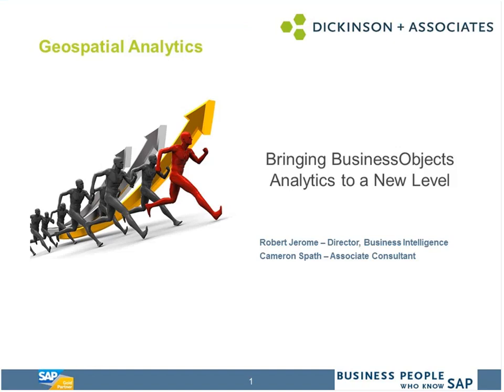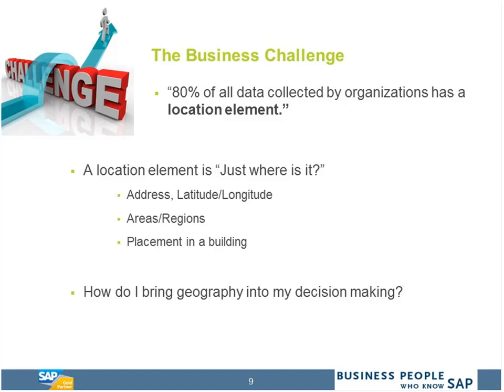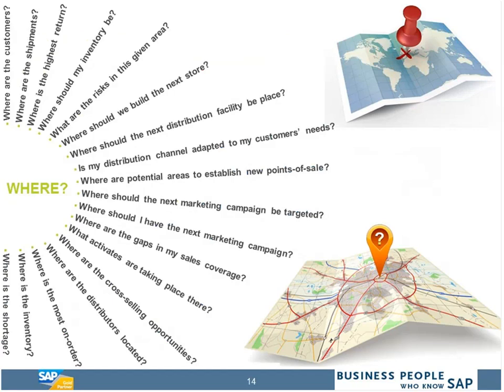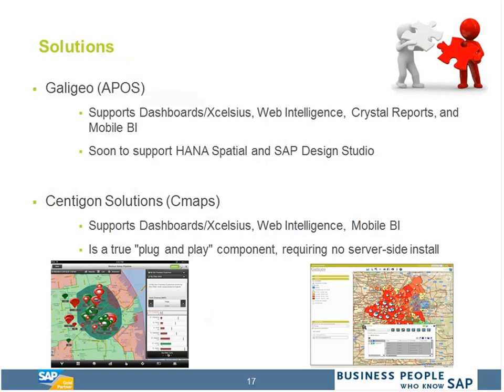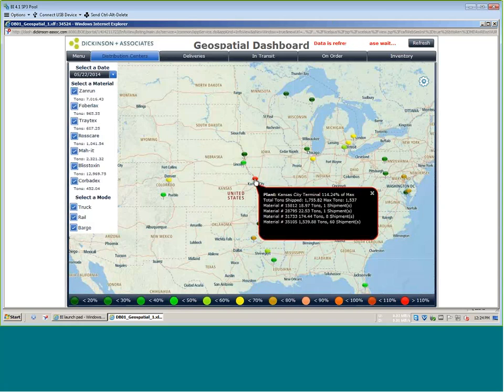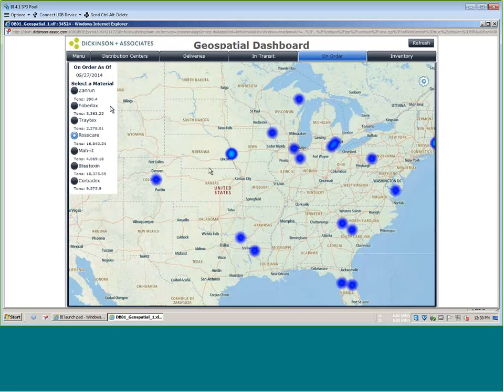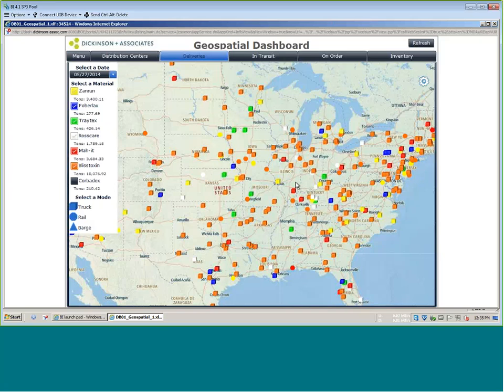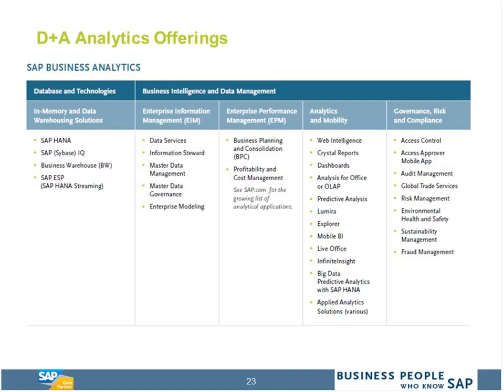Webinar: Advanced SAP Capabilities – Geospatial Dashboards Using BusinessObjects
Our minds organize information in time and place, so why shouldn't we see our data like that as well? This presentation will demonstrate geospatial analytics, the ability to use BusinessObjects without SAP as the core and the value that advanced geospatial dashboards can bring to corporations and their customers. Specifically, this webinar will include BusinessObjects integrated with a Google Maps add-on tool (CMaps) that uses a non-SAP data source (SQL Server). It will conclude with a Dashboard Demo, illustrating how a global leader in fertilizer uses the tool to decrease delivery time, increase profits, organize shipments, allocate shipments to plants and much more.